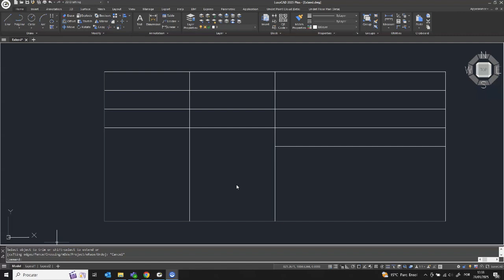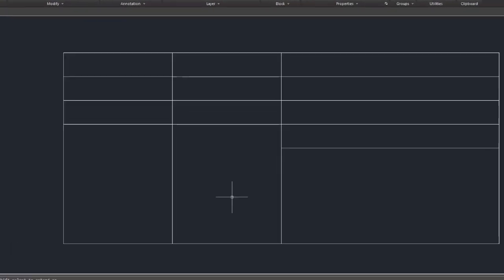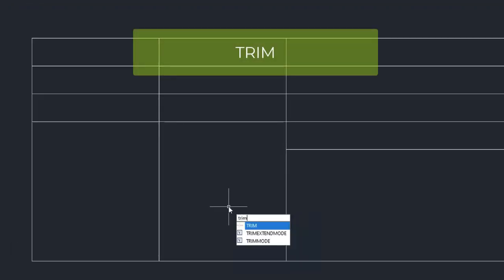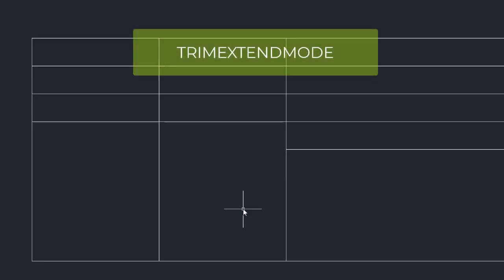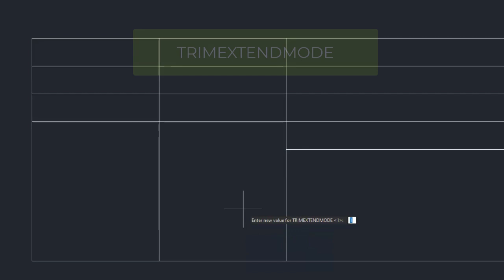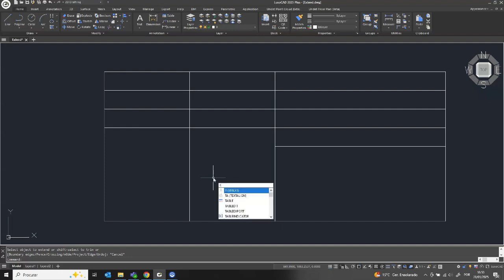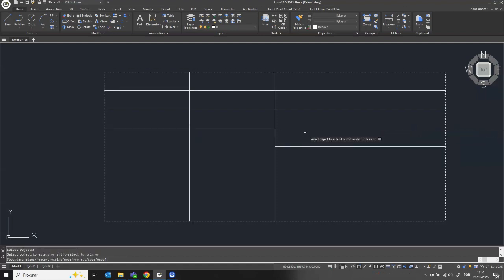TRIMEXTENDMODE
In this video we explain the TRIMEXTENDMODE System Variable, which allows us to change the default mode for the Trim and Extent commands, this might result convenient for those already used to the previous way these commands worked on previous versions of LusoCAD and AutoCAD.